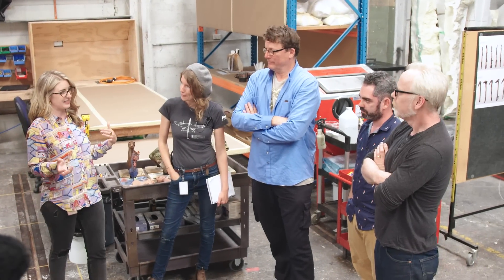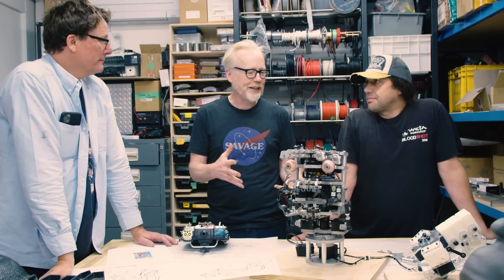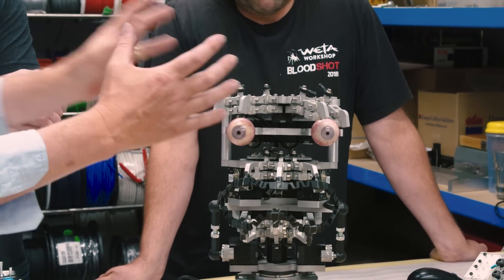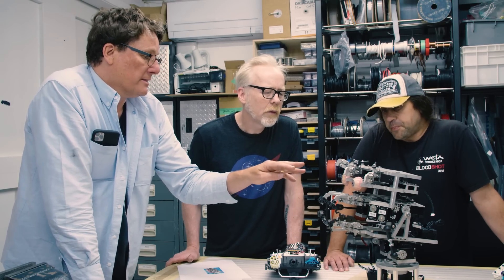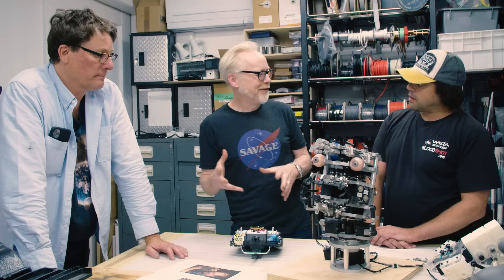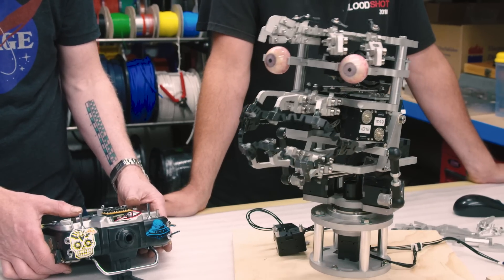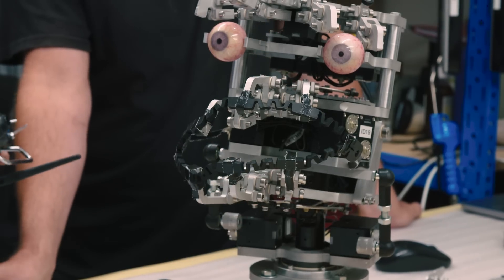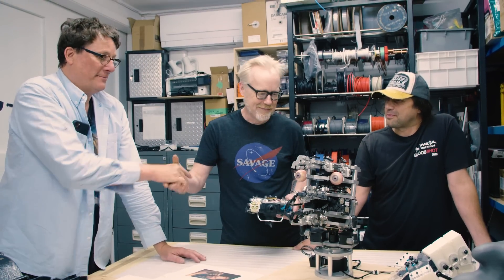Inside Wētā Workshop's Animatronics Lab!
Adam Savage visits Wētā Workshop's electronics lab where Richard Taylor walks him through the design and prototyping of the larger-than-life animatronic character visitors meet in the Wētā Workshop Unleashed experience. Adam goes hands-on in controlling the lively facial expressions of this robot and learns how this animatronic is a different engineering challenge than the ones created for film.